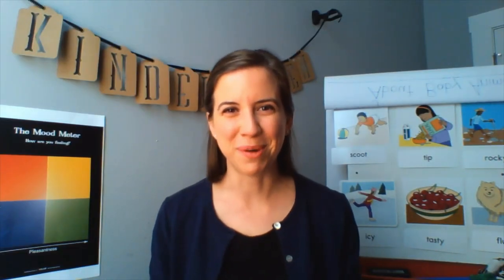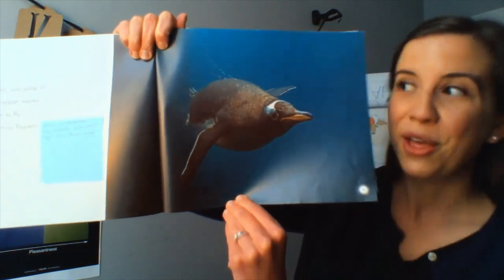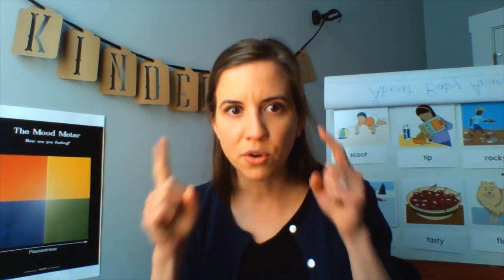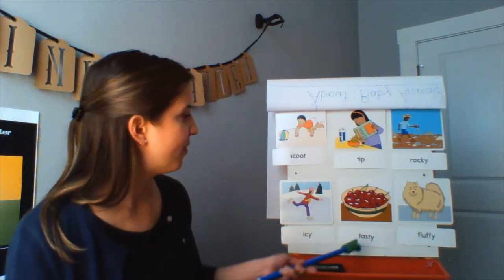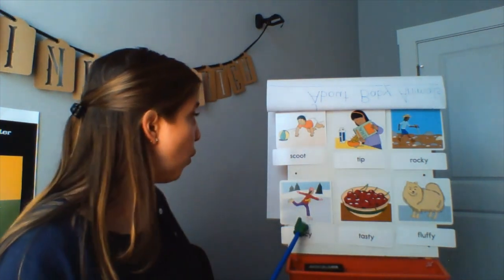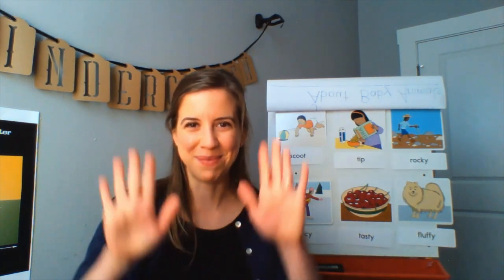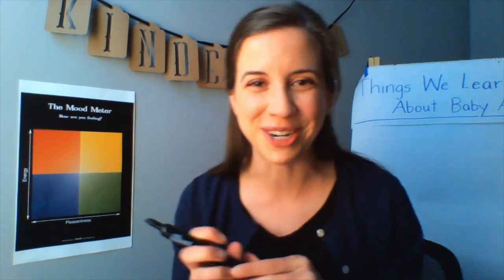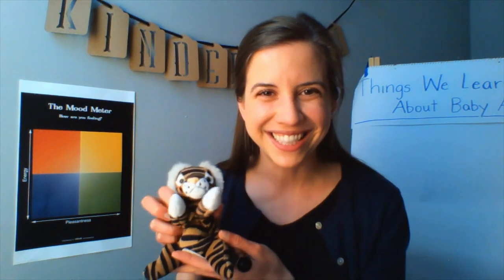ELA, Kindergarten, 5/1, Making Meaning